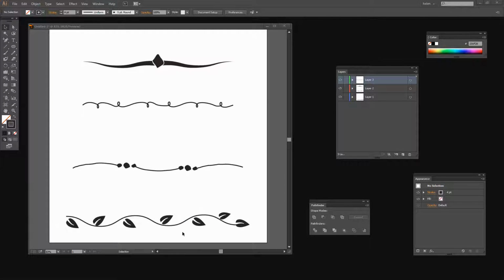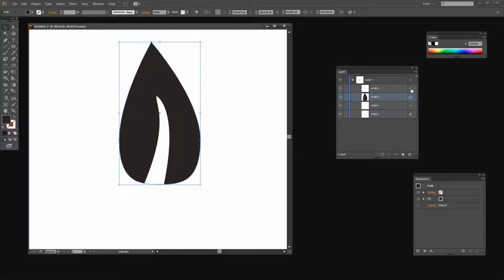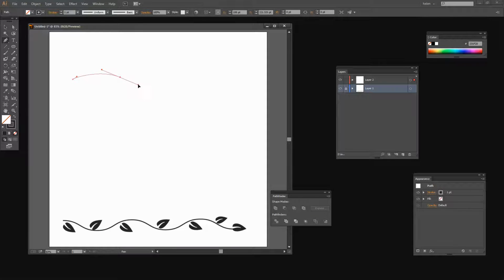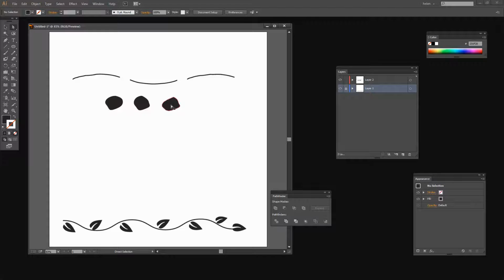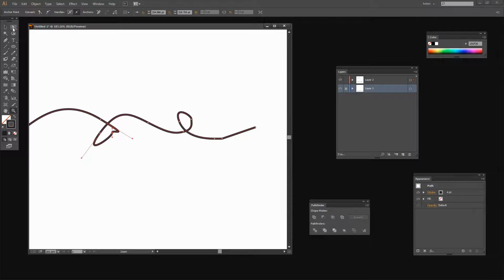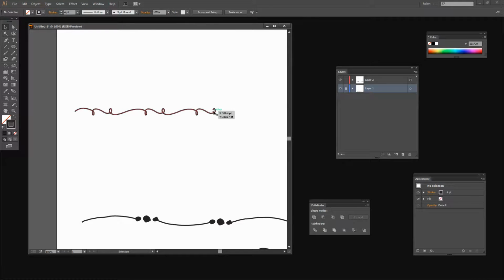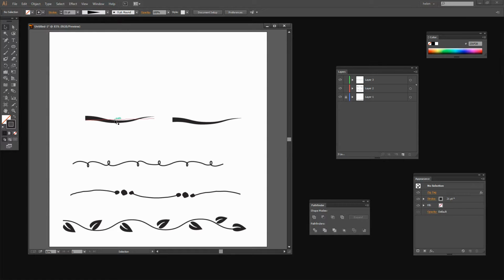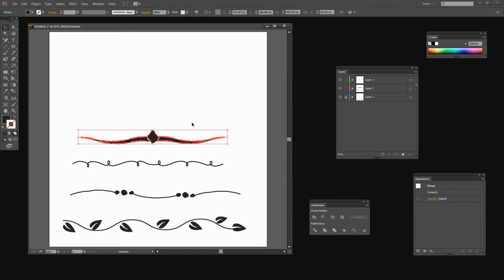Make Simple Hand Drawn Text Dividers in Adobe Illustrator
Learn to make text dividers that look hand drawn in Illustrator. Four different style dividers are shown here and all use different Illustrator tools making this a good video for beginner Illustrator users. You will see how to subtract shapes, make wavy lines, how to use brush profiles and how to group objects and make loops using the pen tool.